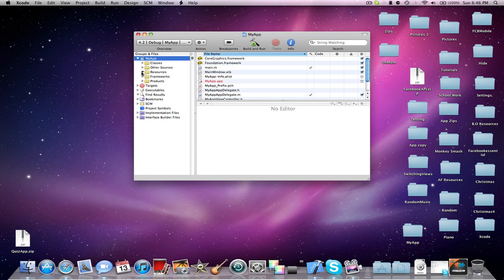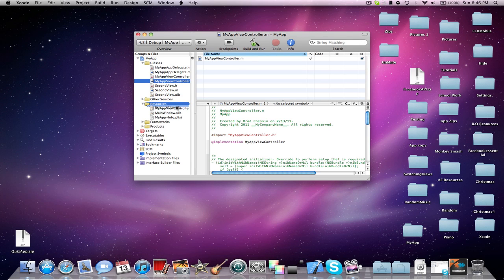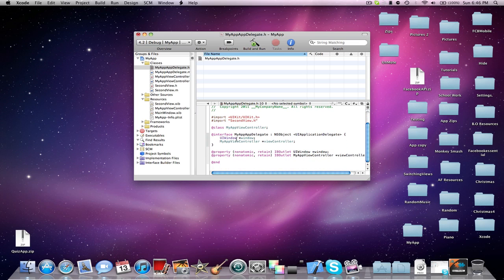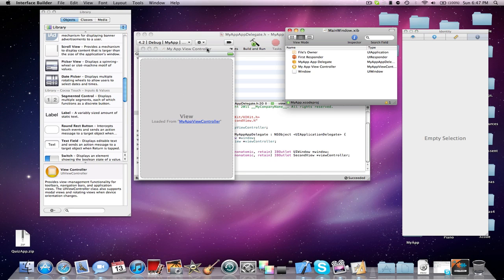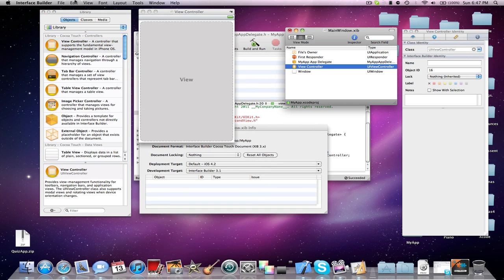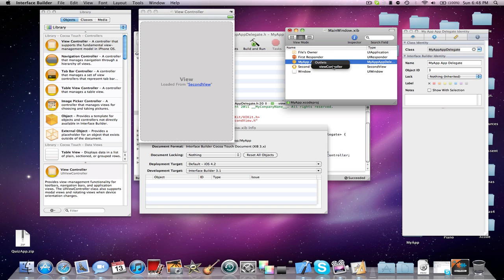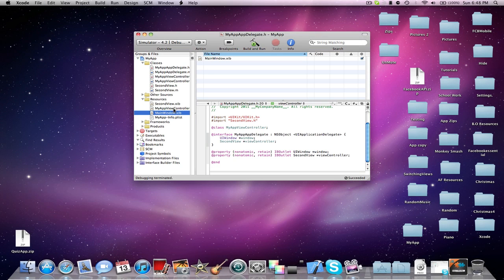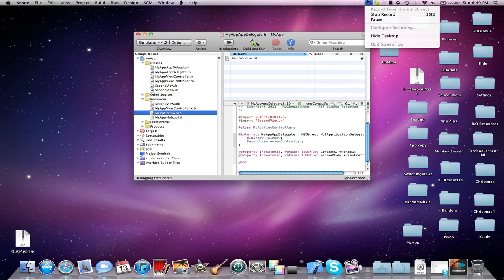Xcode Tutorial 8 - Changing the Launch XIB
This is how to change the launch XIB in your current project/app.